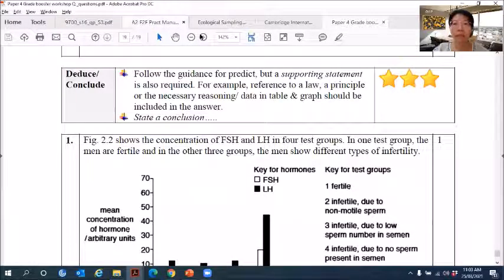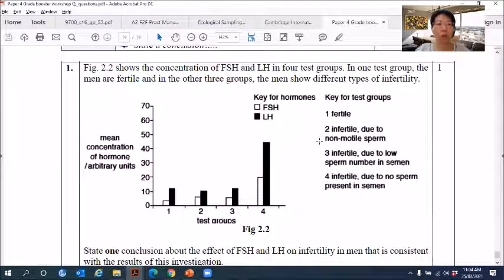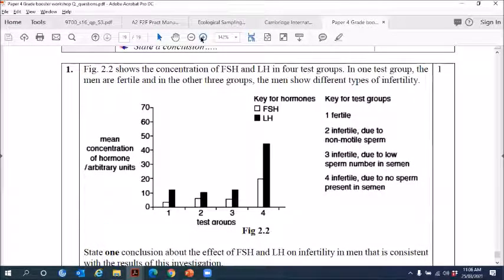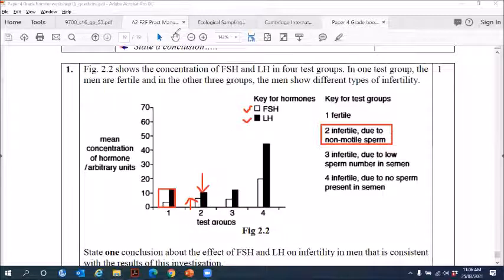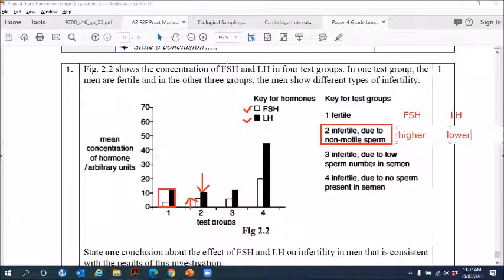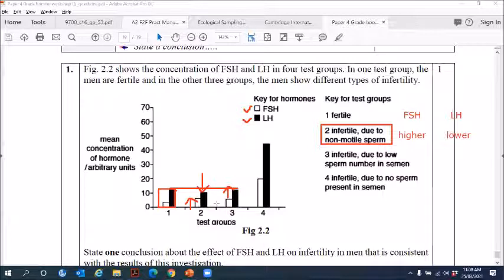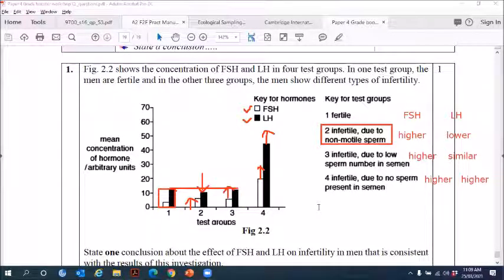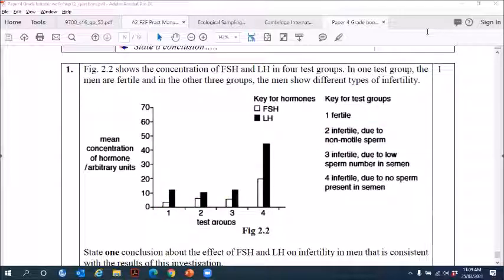A Levels Biology | A2 Grade Booster Workshop 5 | YH Ho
The techniques of answering questions base on the command words "conclude"  in Cambridge A Levels A2 examination paper are discussed in detail, using sample past year questions to illustrate.